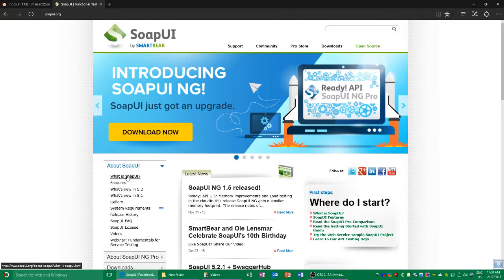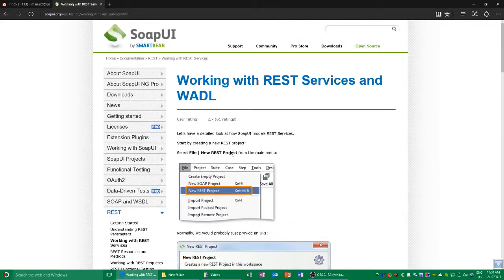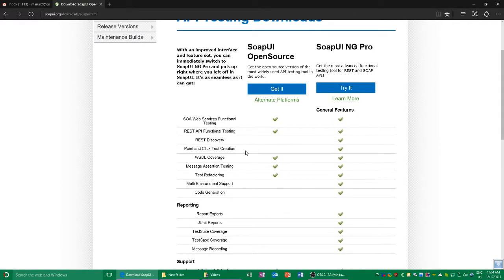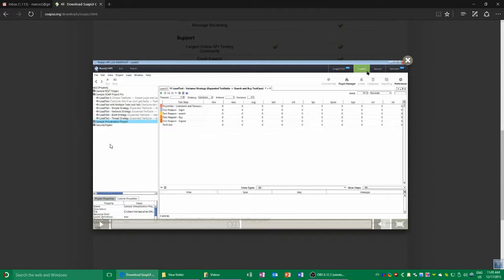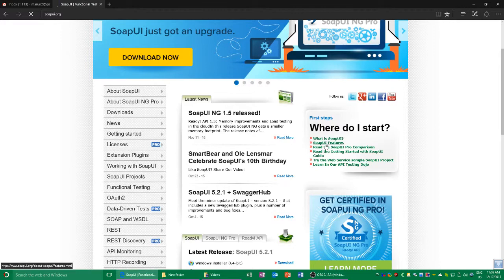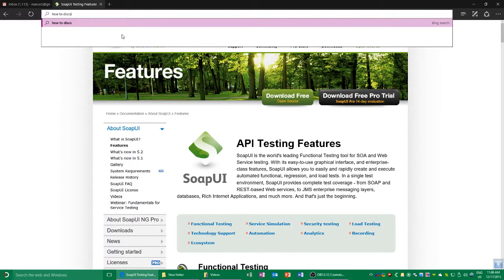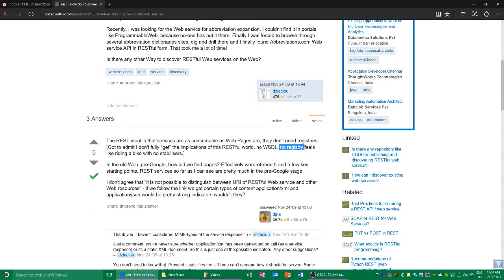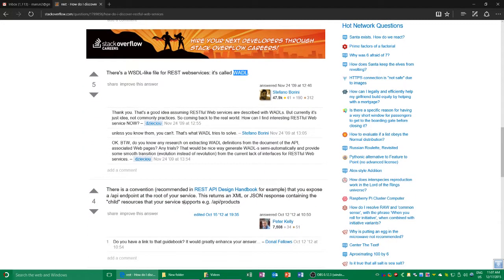How to learn by knowing SoapUI to test web services REST/SOAP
Note that you can also "discover" and "explore" remotely available web server based web services.

SoapUI is closed source.
For commercial-grade high-performance with paid human support you need companies like APIGEE,Inc. and MASHERY,Inc. doing the same thing, only better, for their customers, who are also people.

Recommended: Learn web services in your spare time, learn REST/SOAP/SOAPUI/being able to discover, explore web services how - to, how-to test each and every one of them and make use of them to your advantage whether monetary or otherwise for hobby sake.

Companies mentioned:
APIGEE, Inc,
MASHERY, Inc.
SOAPUI, Inc.
These generate employment so open source or libre gratis is not recommended.

Please note that, for discovering remote web services you need to know HTTP usually gives you clues of how to access that company's APIs through HTTP/HTTPS/SPDY.

You can also should be able to do the same thing
by using

Searchable: ping a web services, how to know if a web service is up or not, measure performance of web services

(learnable) @sitepoint @teamtreehouse @skillshare and others applicable to your local geographic area.

Pay special attention to 01:40 in this video.
Message Assertion Testing.
It means end to end message was delivered as intended. i.e., the web service. fidelity during transmission. security and integrity (CRC/MD5/checksum) of the message was preserved with no loss during transmission.
To measure performances of "web services" you need "web services testing" where you measure latency time for the round trip from client to server. A low latency time is preferable.